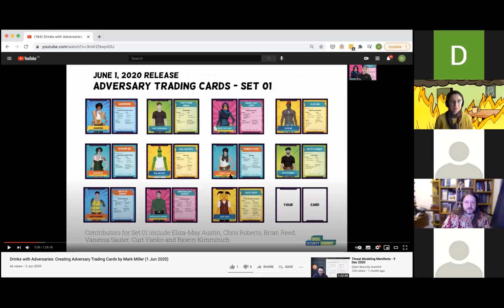Threat Modeling - Categorisation, pitfalls and other ideas - 11 Jan 2021